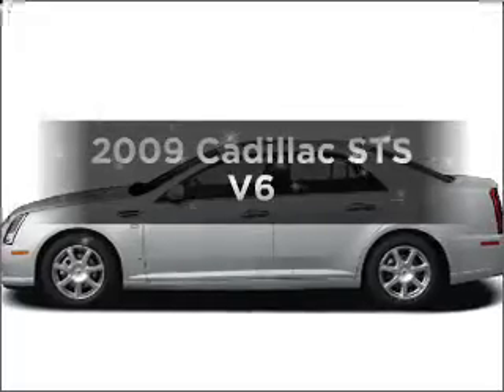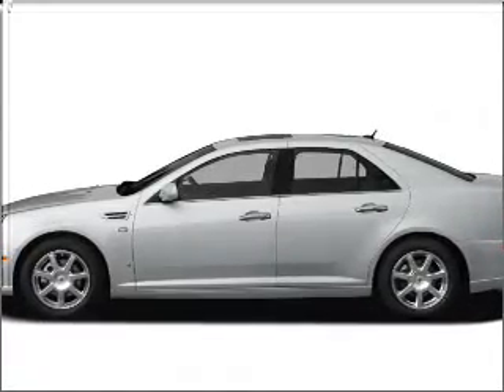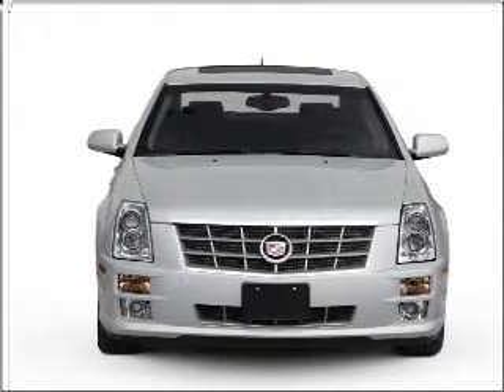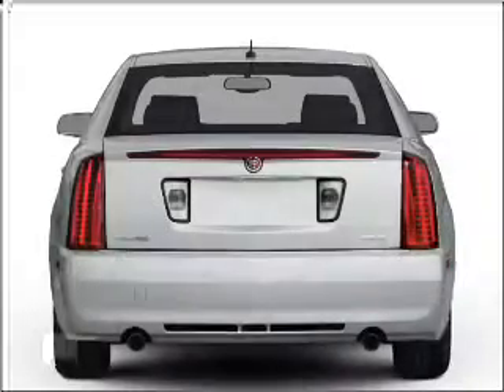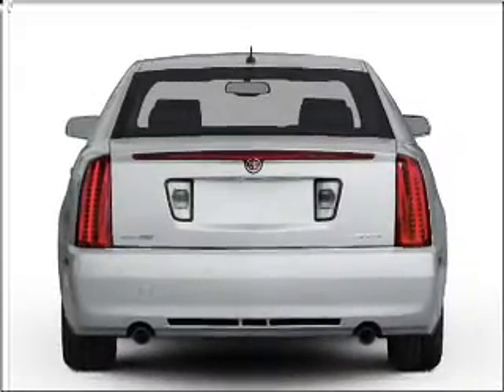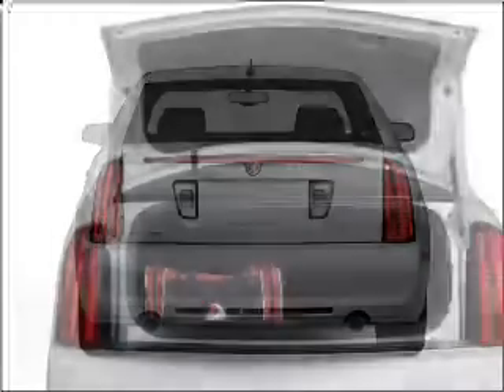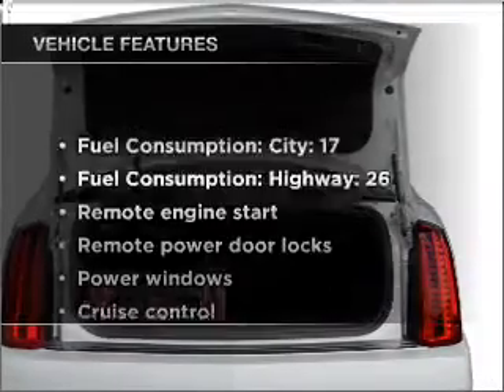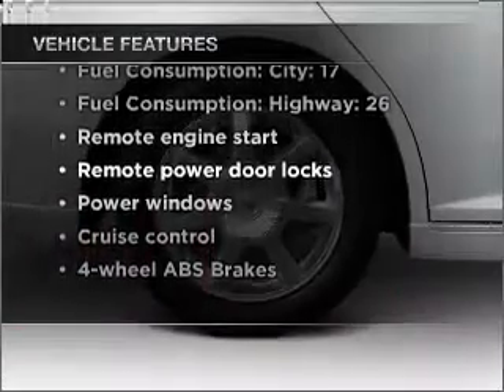2009 Cadillac STS - Fountain Valley CA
Year: 2009
Make: Cadillac
Model: STS
Trim: V6
Engine: 3.6 liter 6 cylinder 24 valve
Transmission: 6-Speed Automatic
Color: Crystal Red Tintcoat
Mileage: 0
Address:
10870 Kalama River Avenue